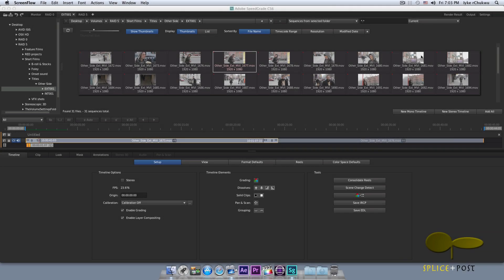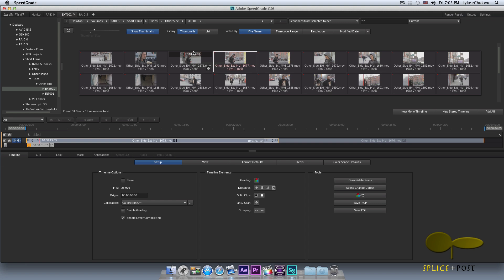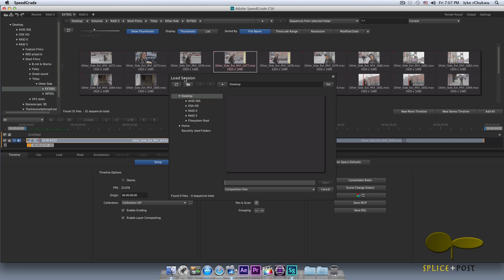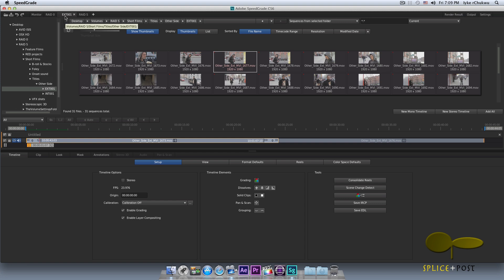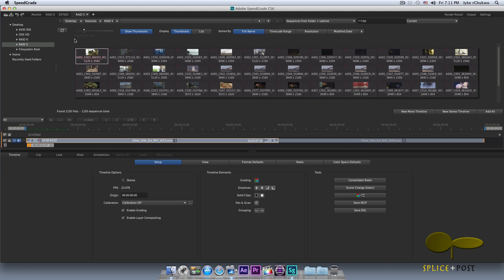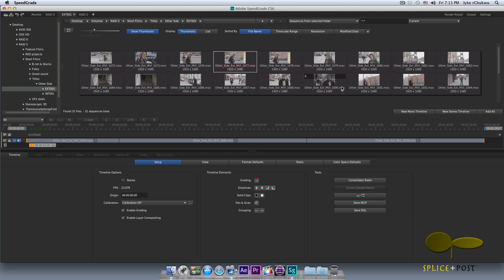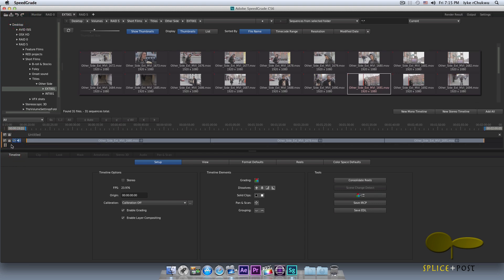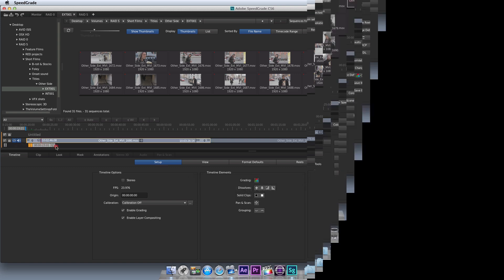Getting started with Adobe Speedgrade ( The interface Part II)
A more in-depth look at Adobe Speedgrade

Difficulty: Easy